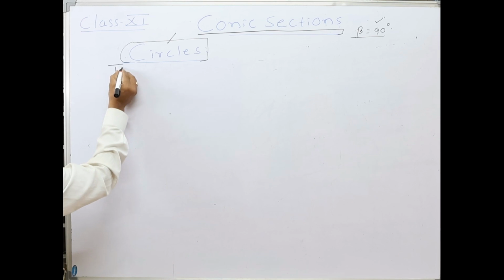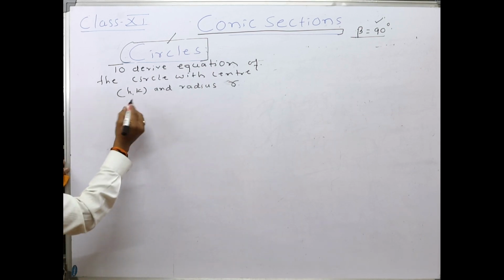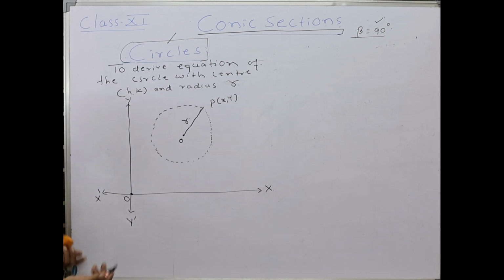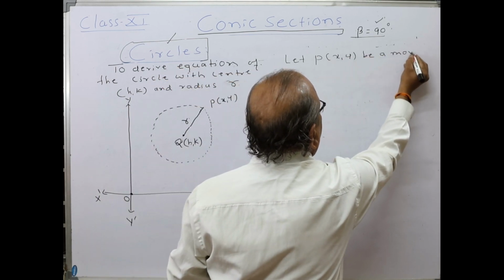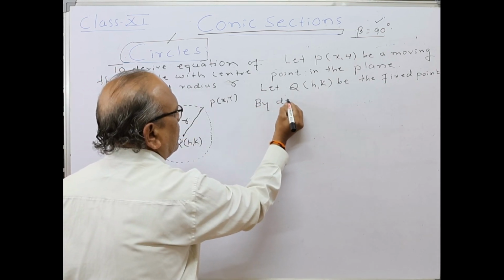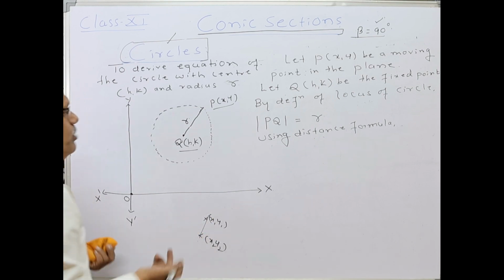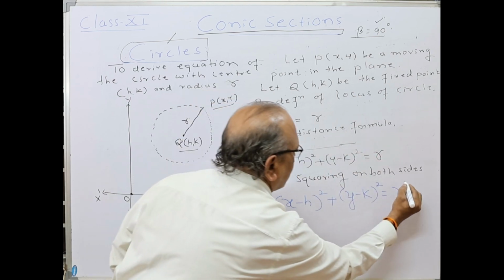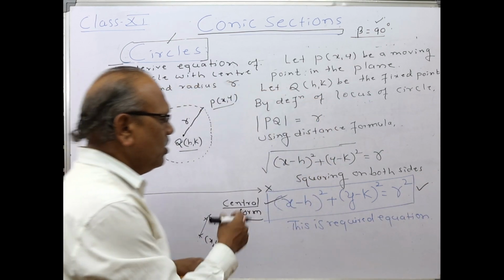Class 11 - Conic Sections Part-3 | Desai Sir | Lok G